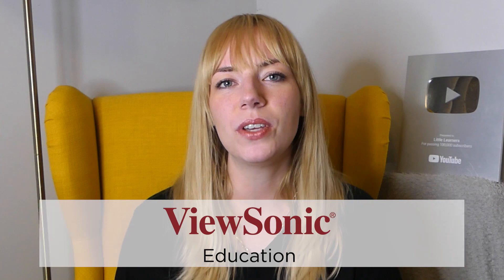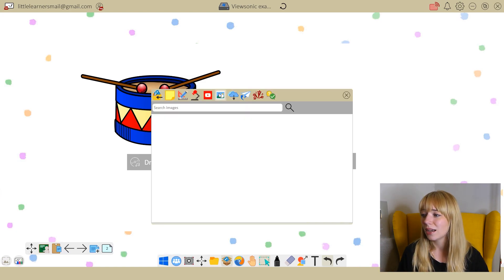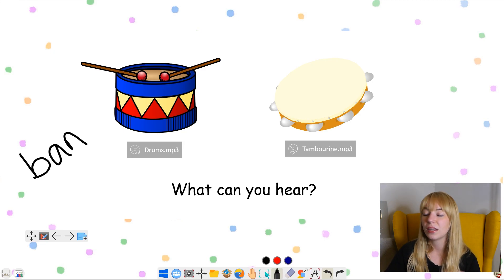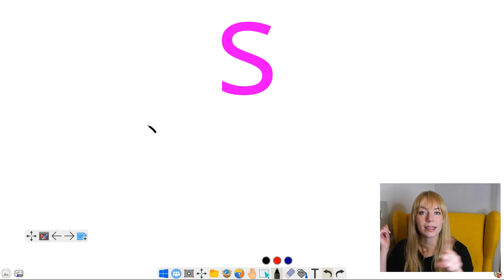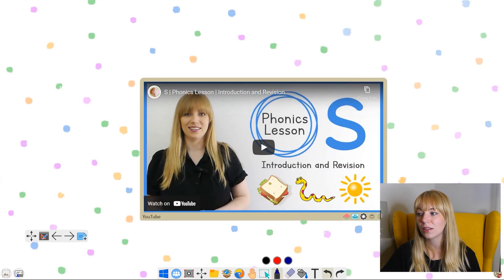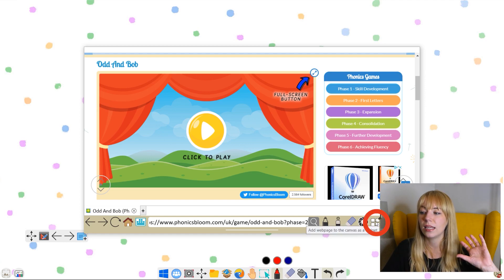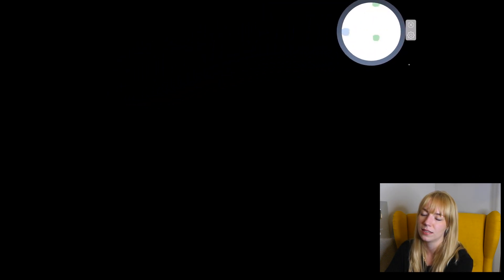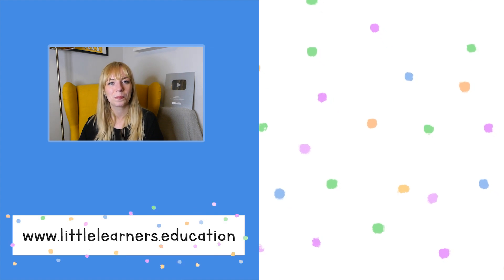Planning a Lesson with myViewBoard Whiteboard | ViewSonic AD